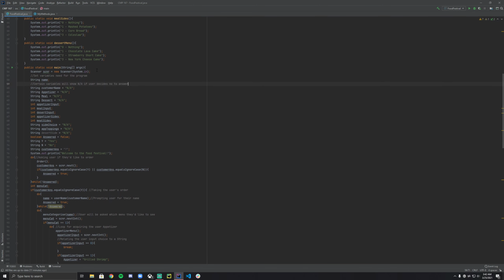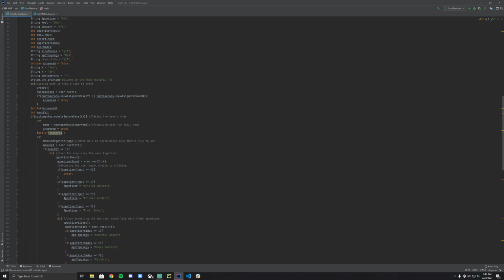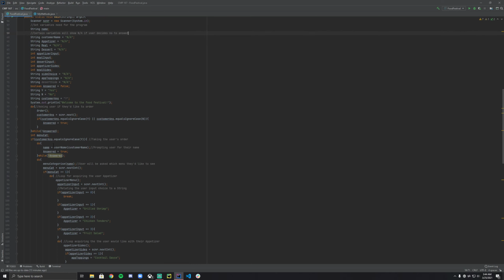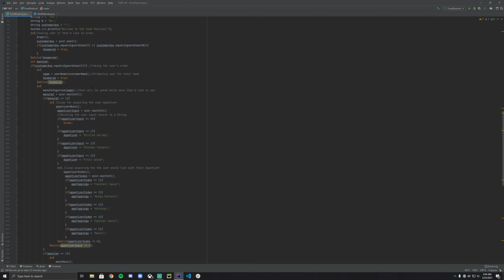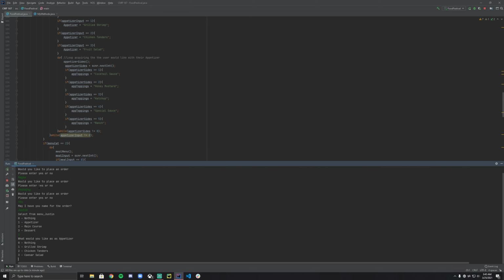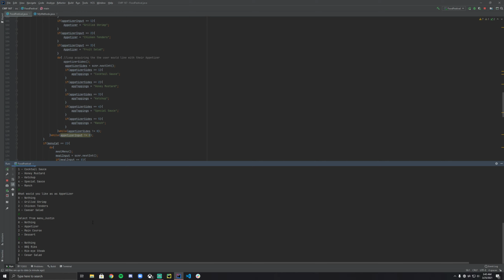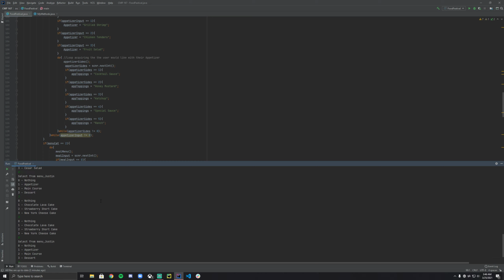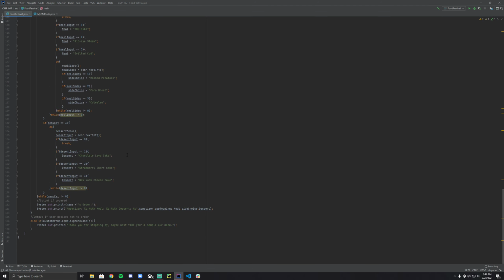Food Festival Java Project 1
This was my first ever project in Java and I look forward to your feedback!